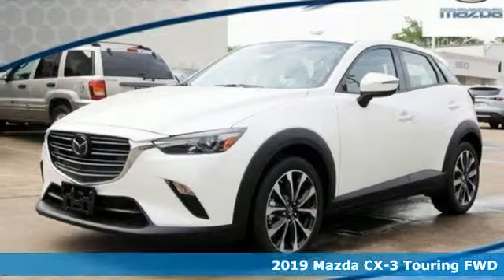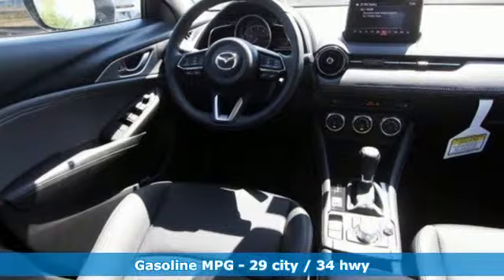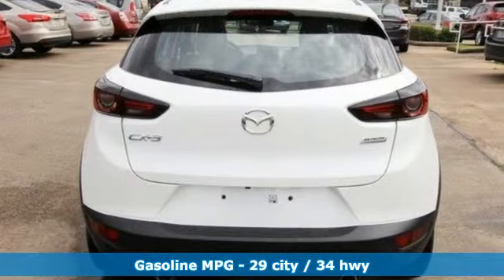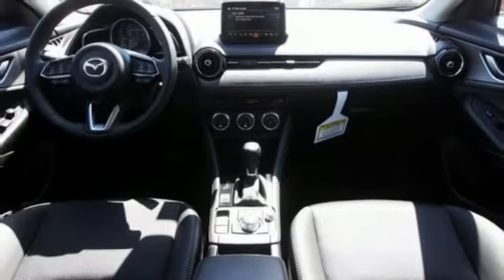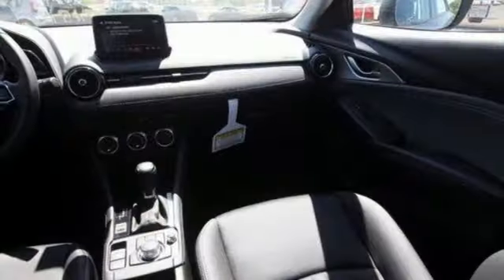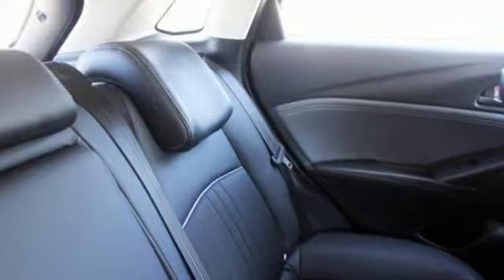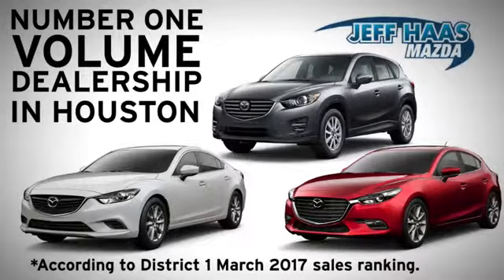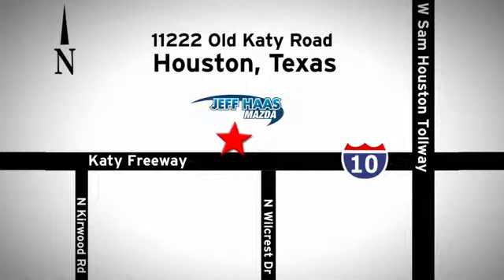New 2019 Mazda CX-3 Houston TX Katy, TX #190411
Year: 2019
Make: Mazda
Model: CX-3
Trim: Touring FWD
Engine: 2.0L 4 Cylinder Engine
Transmission: AUTOMATIC
Color: SNOWFLAKE WHITE PEARL MC
Interior: BLACK
Stock #: 190411
VIN: JM1DKDC7XK1438548
Heated Seats, Cross-Traffic Alert, Blind Spot Monitor, Back-Up Camera, TOURING I-ACTIVSENSE PACKAGE, Alloy Wheels. CX-3 Touring trim, SNOWFLAKE WHITE PEARL MC exterior and BLACK interior. FUEL EFFICIENT 34 MPG Hwy/29 MPG City! CLICK ME! KEY FEATURES INCLUDE: Heated Driver Seat, Back-Up Camera, iPod/MP3 Input, Onboard Communications System, Aluminum Wheels, Keyless Start, Blind Spot Monitor, Cross-Traffic Alert, Heated Seats. Rear Spoiler, MP3 Player, Keyless Entry, Steering Wheel Controls, Child Safety Locks. OPTION PACKAGES: TOURING I-ACTIVSENSE PACKAGE Mazda Radar Cruise Control (MRCC), stop and go function, Lane Departure Warning (LDW), Adaptive Front Lighting System (AFS), Smart Brake Support System w/Collision Warning, Advanced Smart City Brake Support w/Pedestrian Det, High Beam Control (HBC), LED Headlights & Taillights, auto leveling, Active Driving Display. Mazda CX-3 Touring with SNOWFLAKE WHITE PEARL MC exterior and BLACK interior features a 4 Cylinder Engine with 148 HP at 6000 RPM*. EXPERTS REPORT: Great Gas Mileage: 34 MPG Hwy. Horsepower calculations based on trim engine configuration. Fuel economy calculations based on original manufacturer data for trim engine configuration. Please confirm the accuracy of the included equipment by calling us prior to purchase.

Address:
11222 Old Katy Road